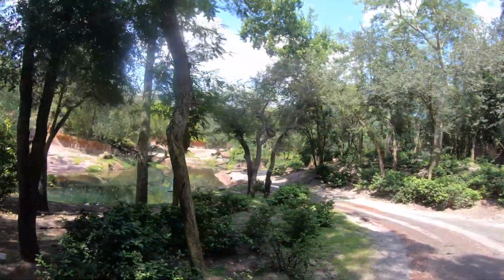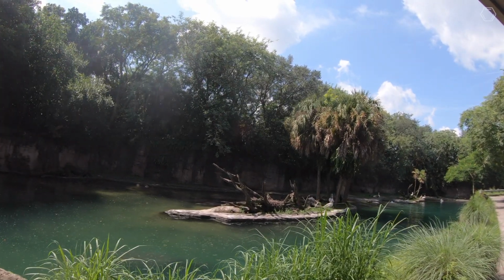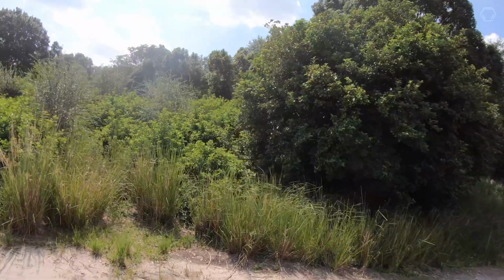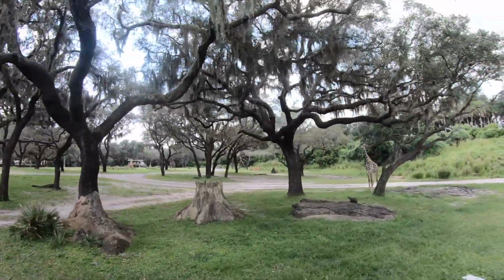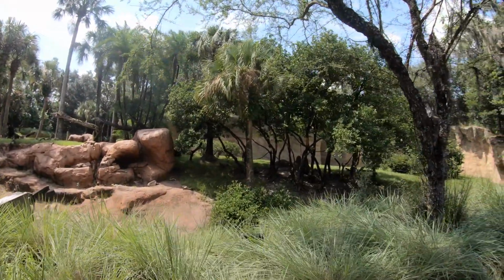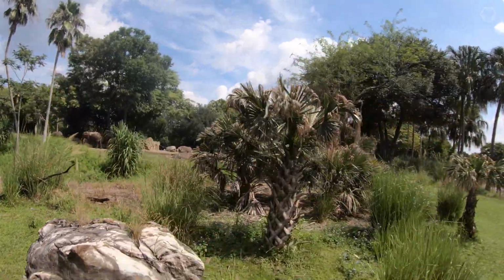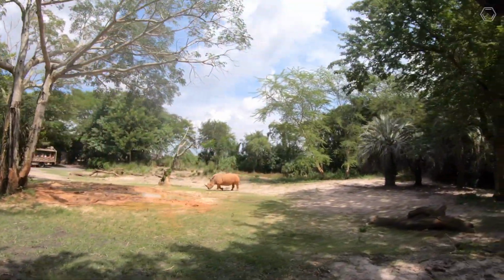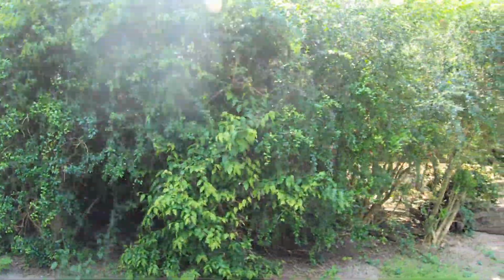Kilimanjaro Safaris POV at Disney's Animal Kingdom, Walt Disney World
Explore the Harambe Wildlife Reserve, home to 34 species living in 110 acres of picturesque open plains, shady forest landscapes and rocky wetlands. Your rugged safari vehicle is driven by an expert guide, who helps point out animals and shares fascinating wildlife facts during this extraordinary 18-minute expedition.